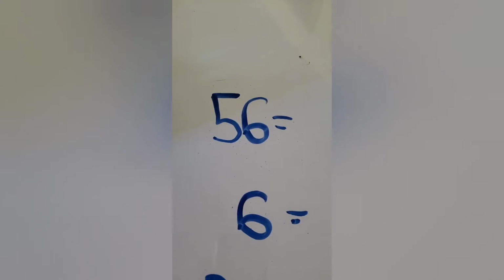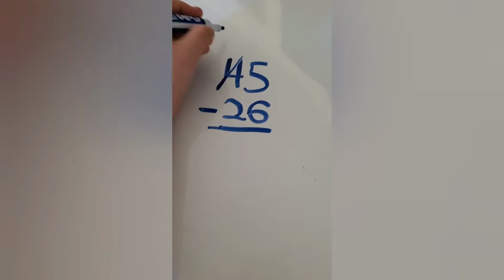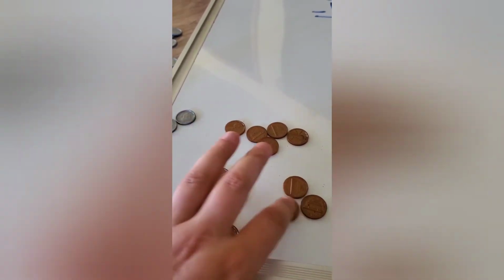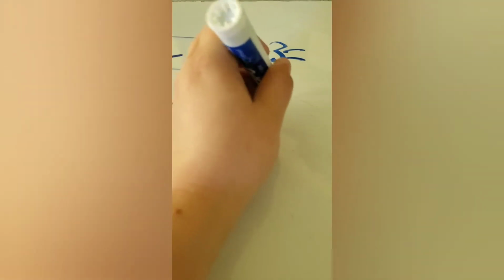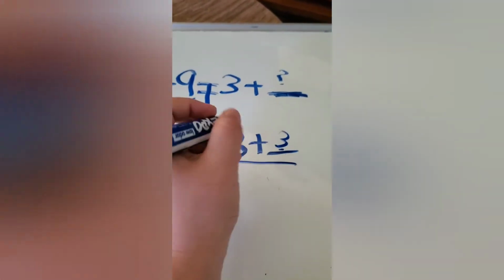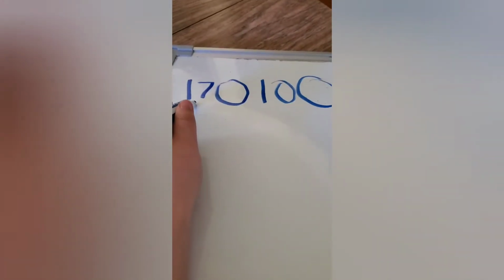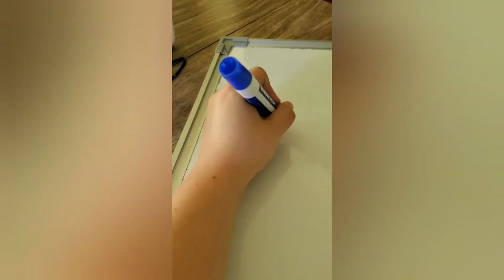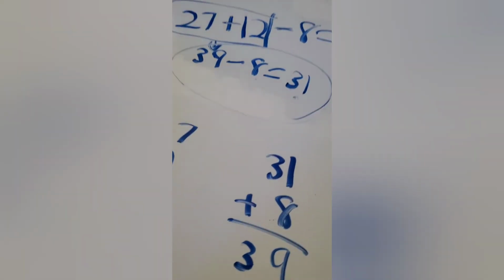I.C. First Grade Mrs. Wilson's Math Lesson: Subtracting 2 digit numbers May 19, 2020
Hey everyone! In this video we are learning multiple strategies to subtract two digit numbers. Before Tuesdays lesson have a piece of paper on hand.  Before Wednesdays lesson please have a piece of paper and dimes and pennies on hand. Before Thursdays lesson please have a piece of paper on hand. Before Fridays lesson please have a piece of paper on hand. When I finish a lesson in the video it will say "Pause the video and watch the rest tomorrow." Please pause it at that time. If your child needs to watch the video again for review please do so.  Stay safe and healthy.

Homework
Pg. 519-520 do not do number 5
Pg. 521-522  do not do number 5
Pg. 523-524  do not do number 10, 25, 26, & 27.
Pg. 525-526 do not do number 7
Pg. 529-530 do not do number 5
Pg. 531-532 do not do number 7
Pg. 533-534 do all of them
Pg.535-536 do all of them.